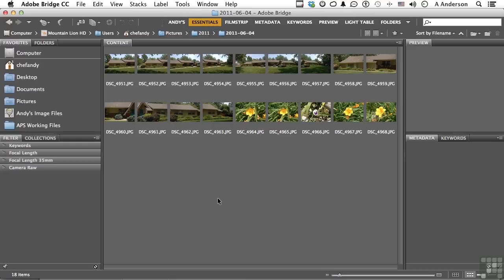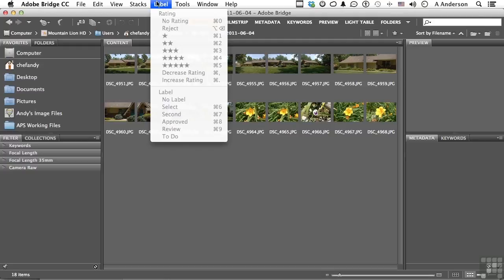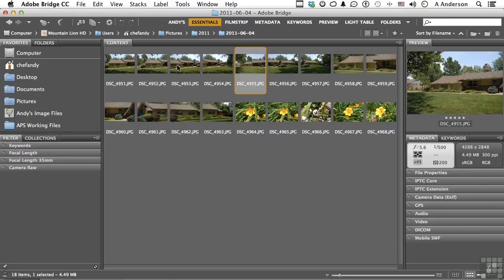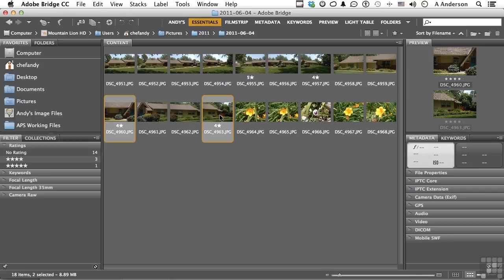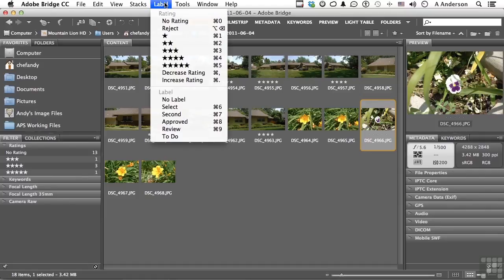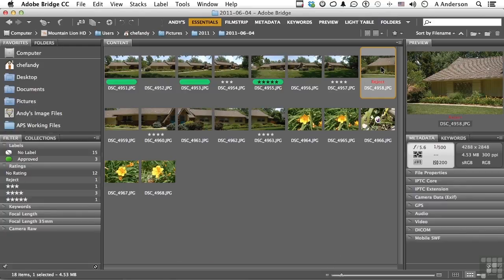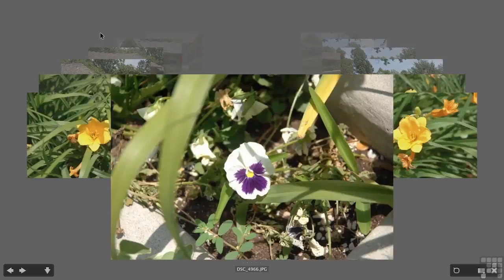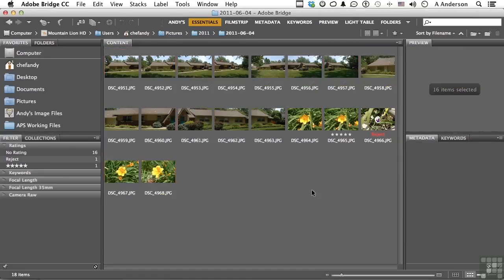Organizing Images Using Ratings And Labels 28